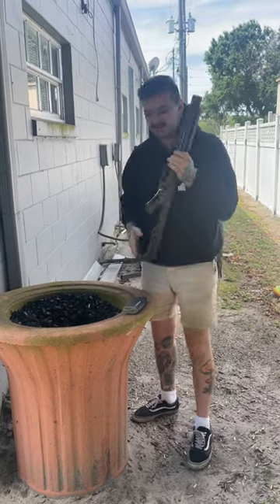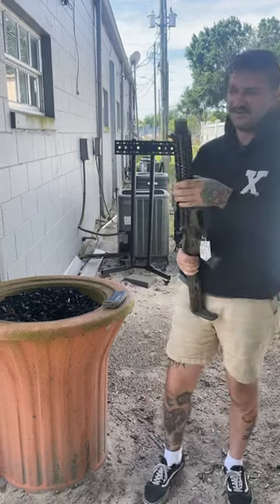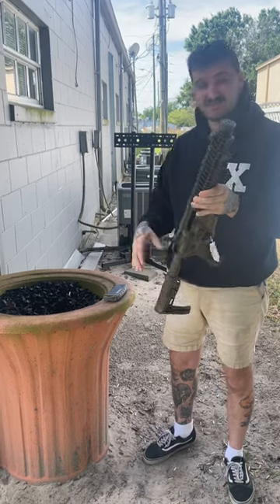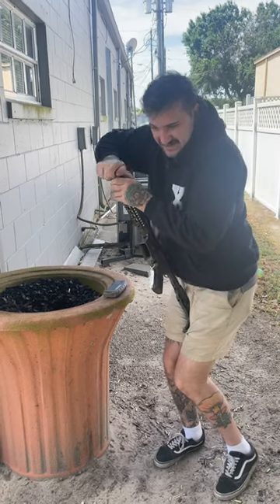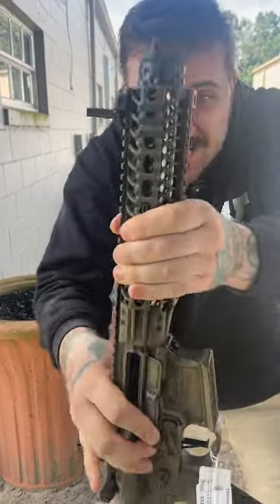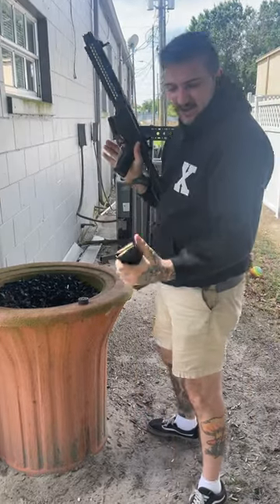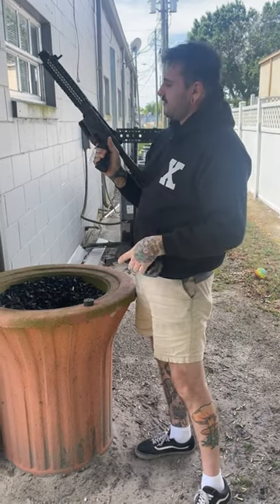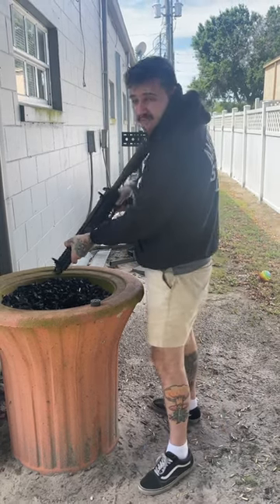Y’all sell compwessas?